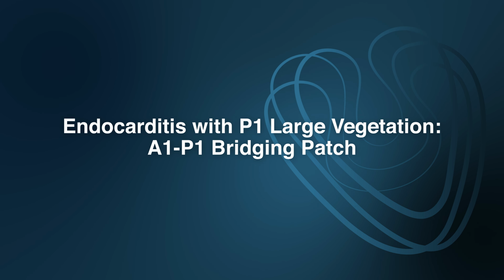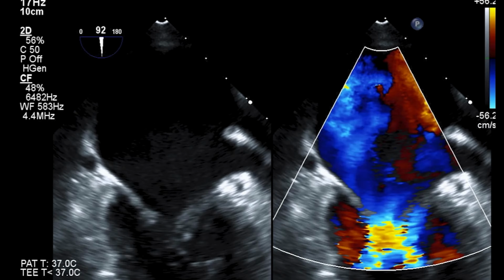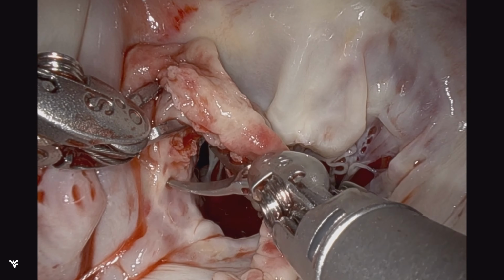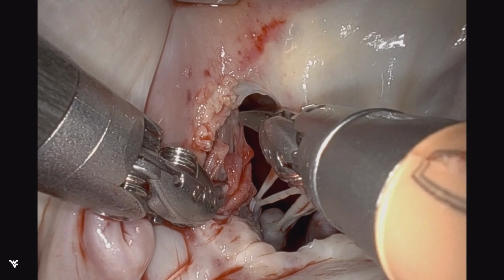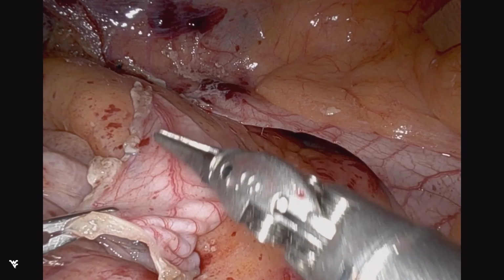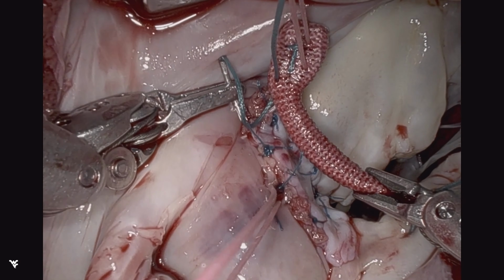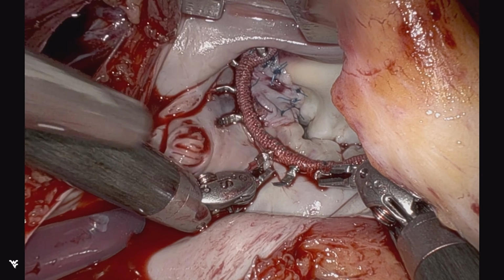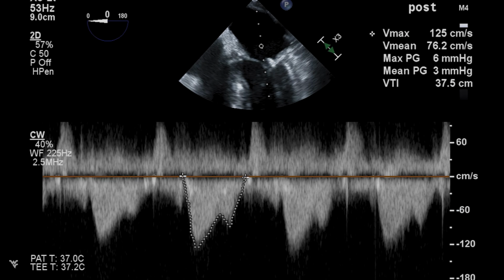Episode 24: Endocarditis III: A1-P1 Bridge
Techniques used to reconstruct are applicable to large destructive lesions in acute bacterial endocarditis.